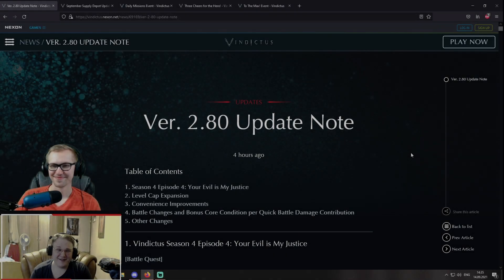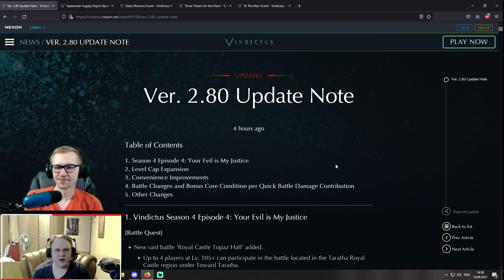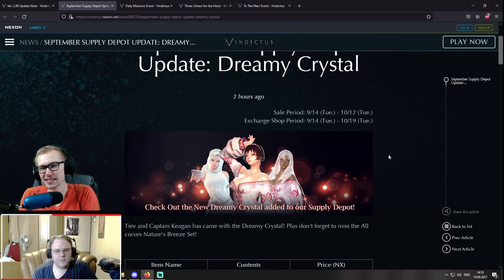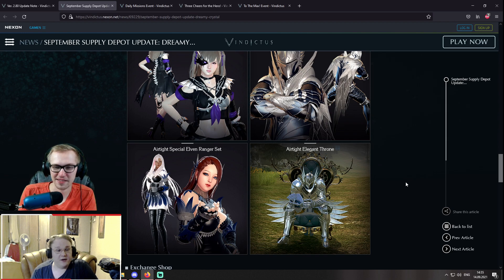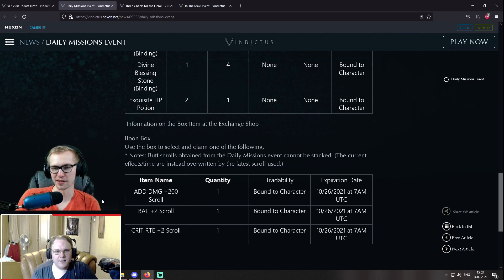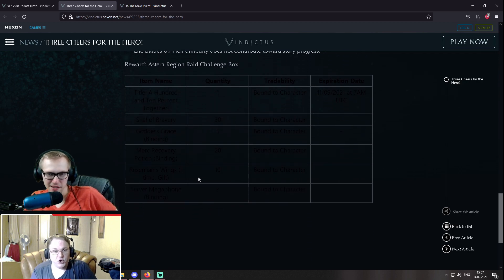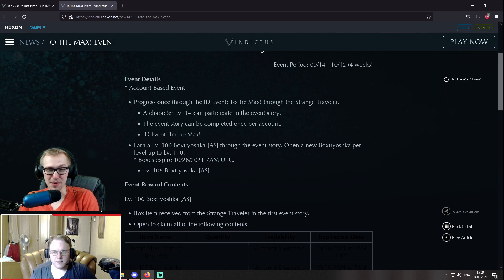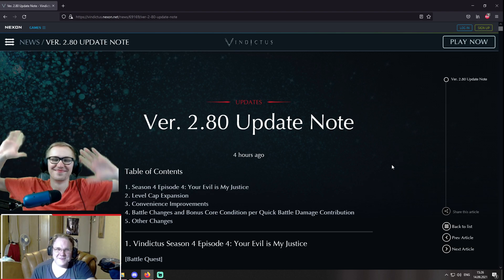09/14/2021 New Patch! New Era of Vindictus, Level 110, New Content, Sales and more!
0:00 Introduction
1:23 Patch Notes Prediction
6:12 Dreamy Crystal
9:50 Daily Missions Event
12:17 Three Cheers for the Hero! Event
16:51 To the Max! Event
20:16 Conclusion